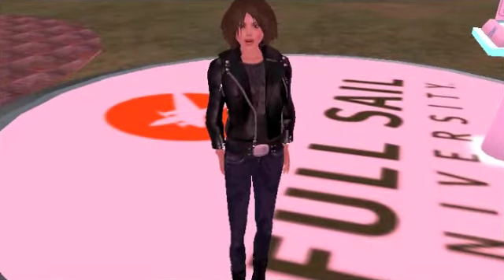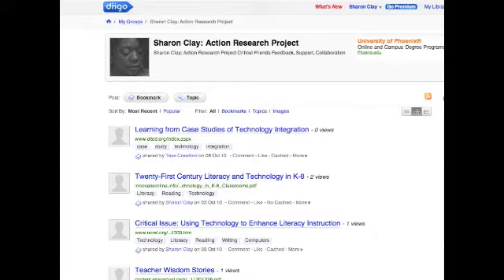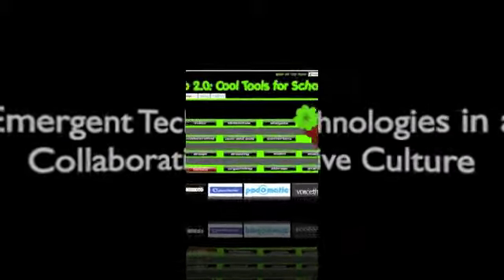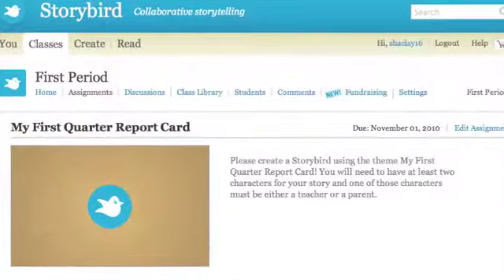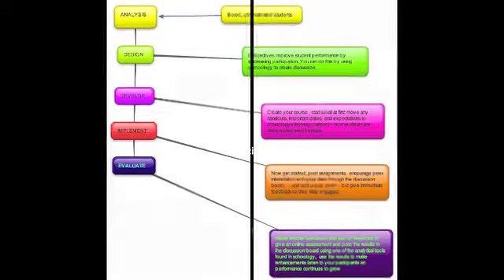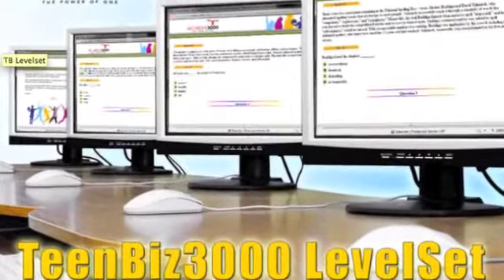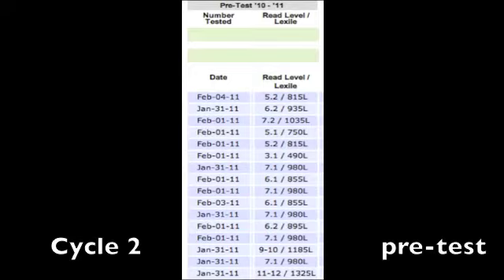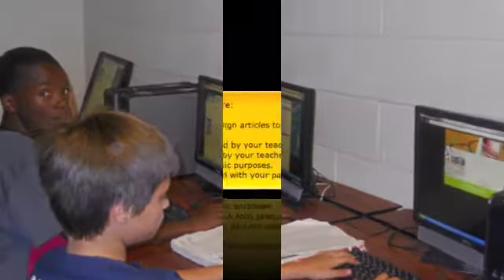EMDT Final Presentation